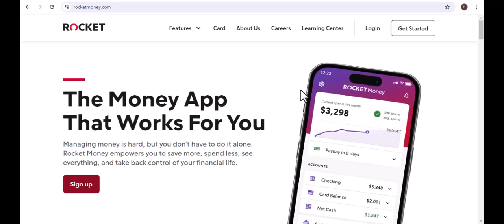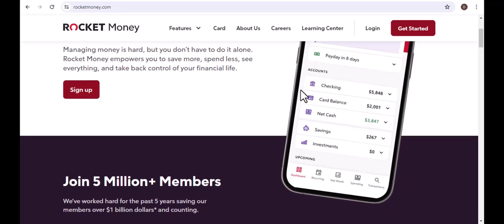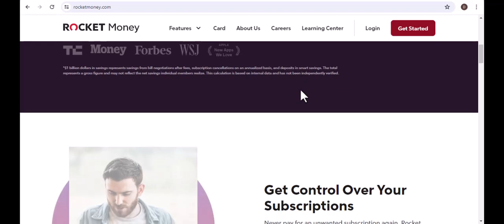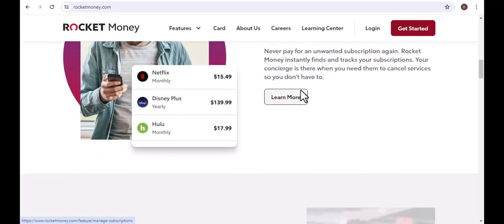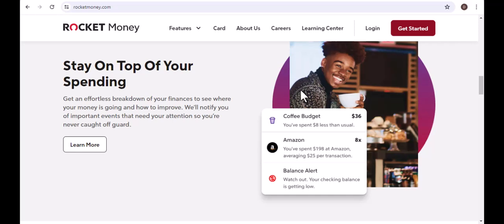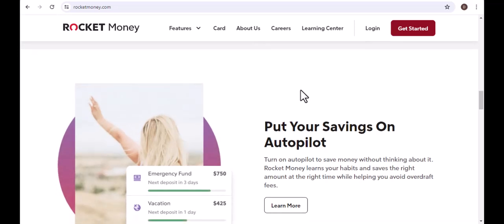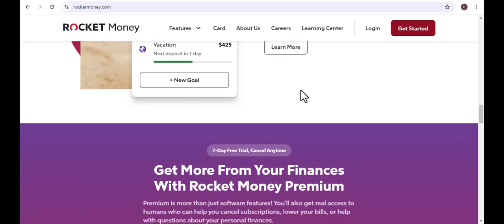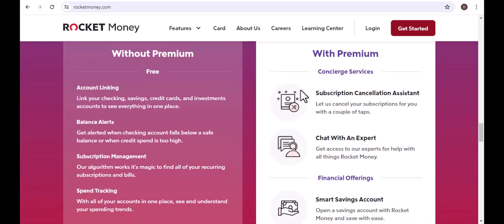Step by step How to cancel subscriptions using Rocket Money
In this video we talk about Step-by-step How to cancel subscriptions using Rocket Money

Tags:Step-by-step How to cancel subscriptions using Rocket Money